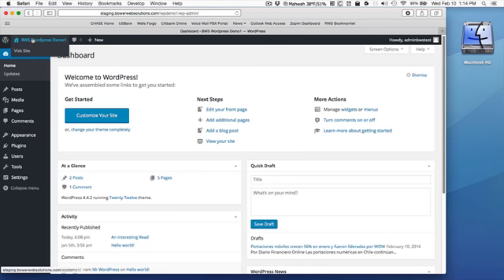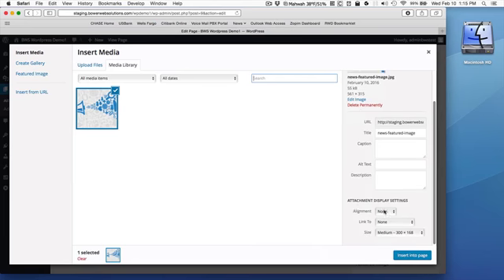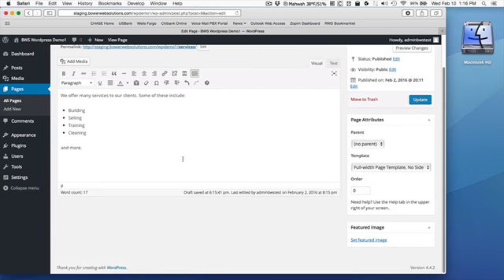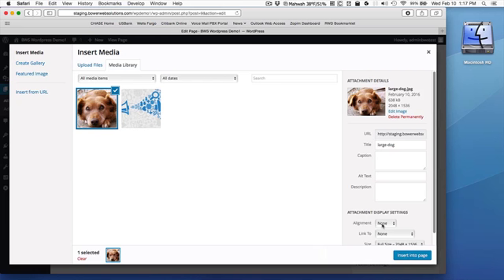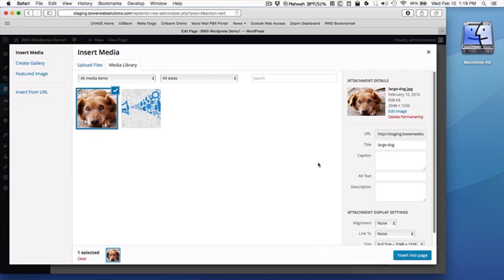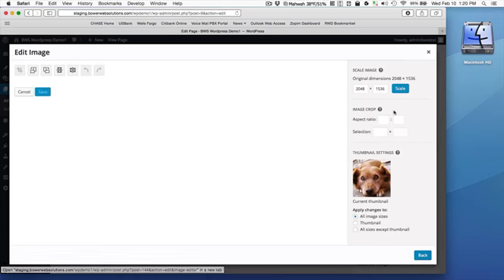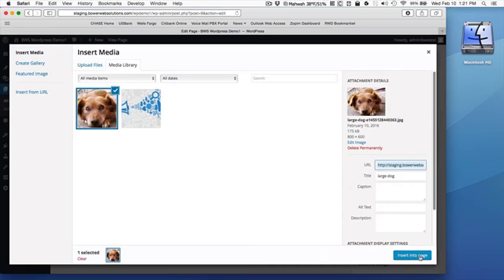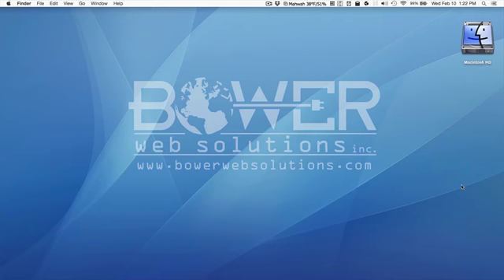Wordpress 4.4 - How to Add An Image to a Post or Page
This video covers the steps of how to add an image to a Post or Page  within Wordpress version 4.4